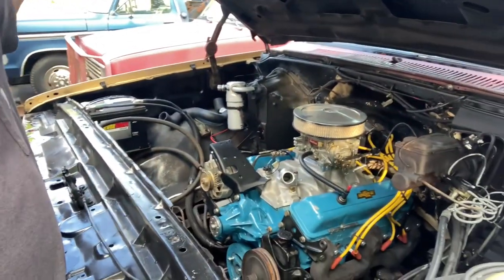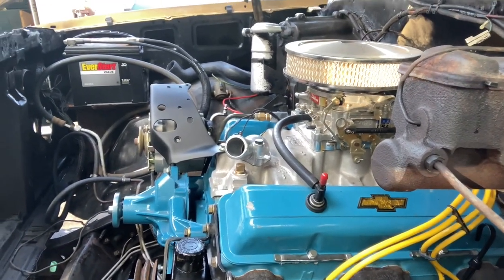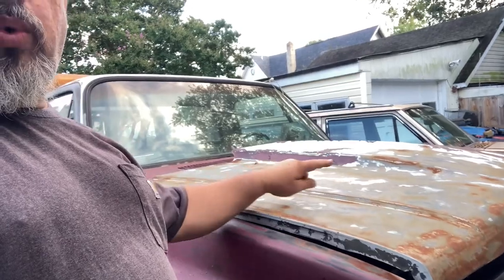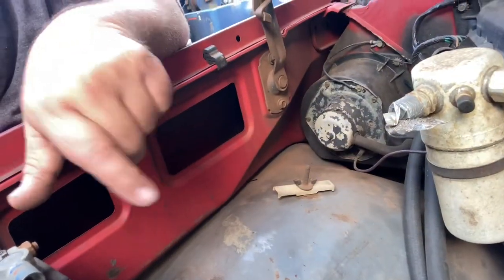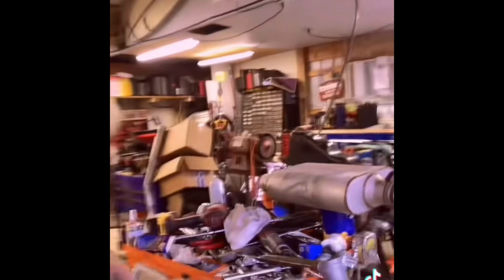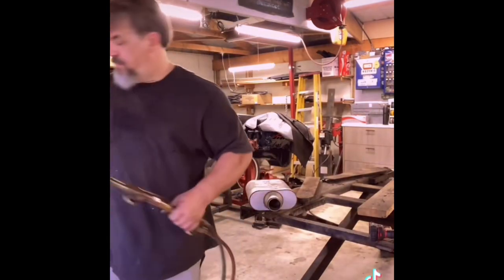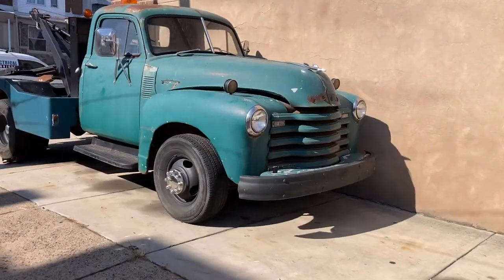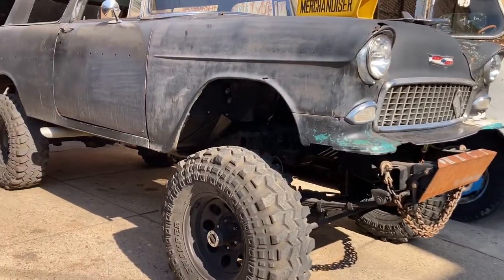Tow trucks and more tow trucks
Wrapped up some exhaust on the super cheap Chevy wrecker and now the yard truck needs a clutch and a sneak peak of a new to the fleet tow truck